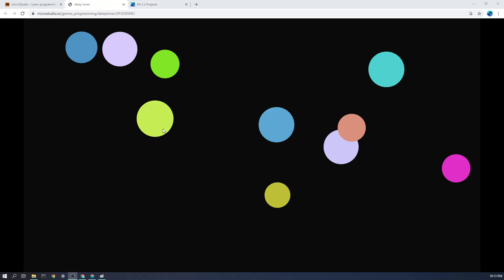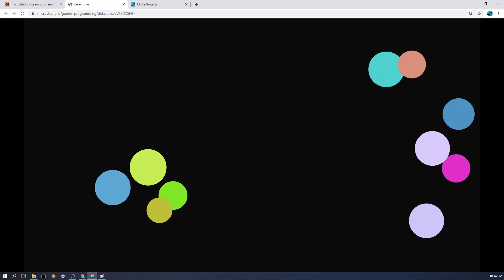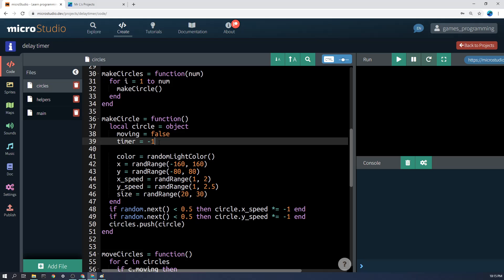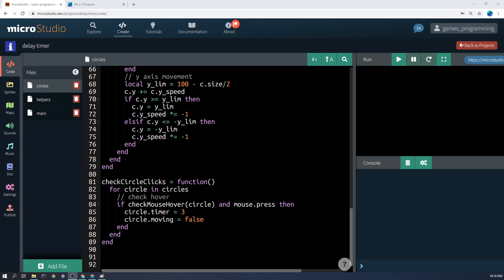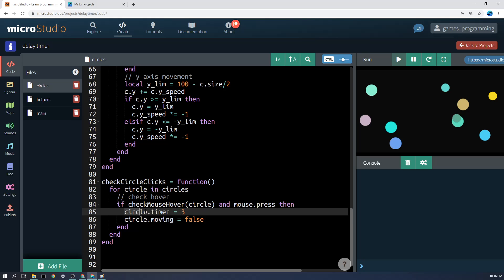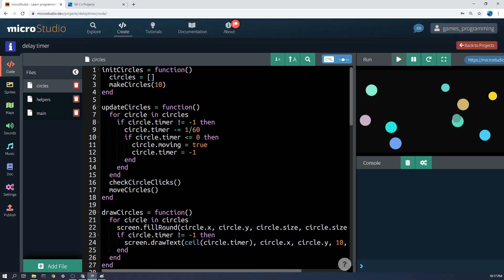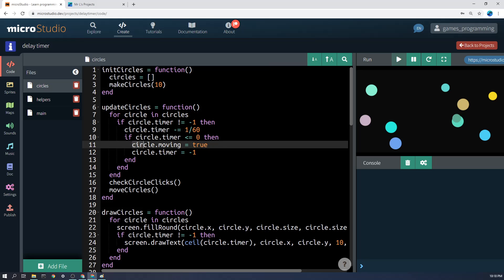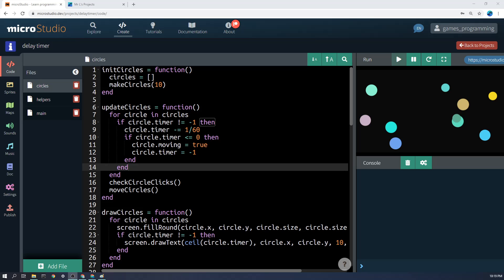Delay Timer | MicroStudio Game Elements